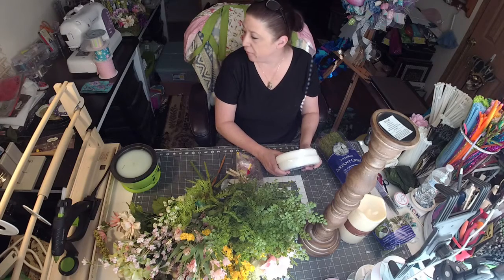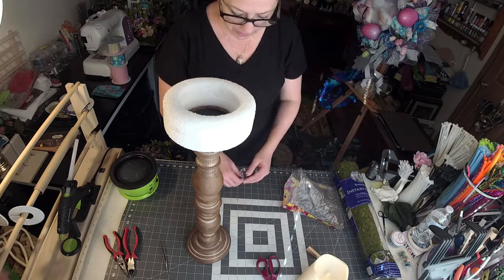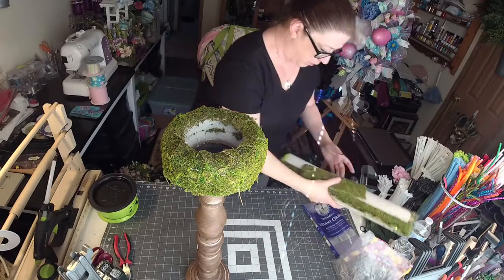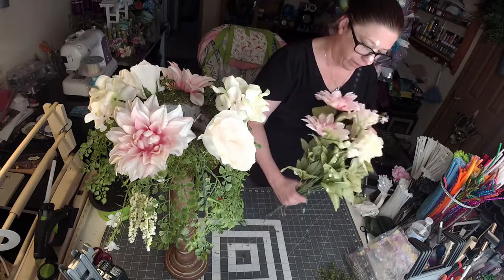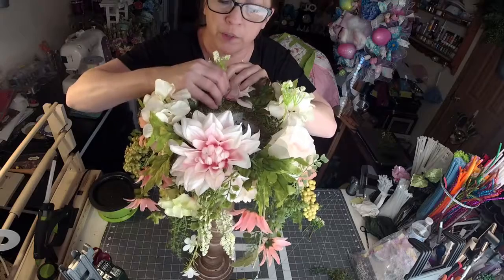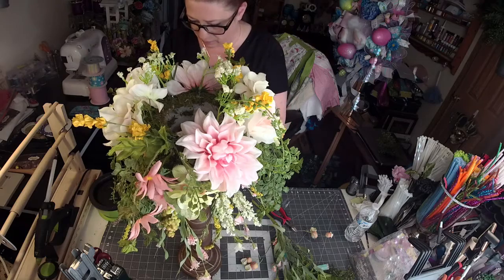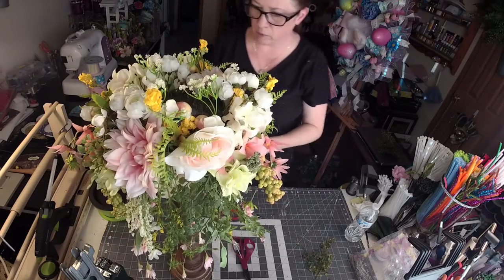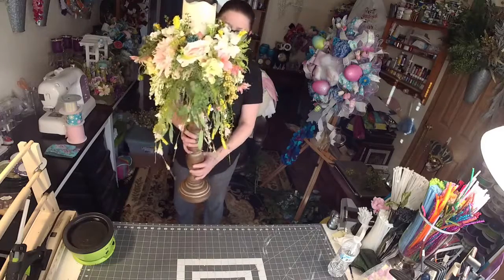How to make a floral candle holder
this turned out so full and pretty.  Definitely something different

 This was a video I did in my design group but the design group is now closed so I am making this public.